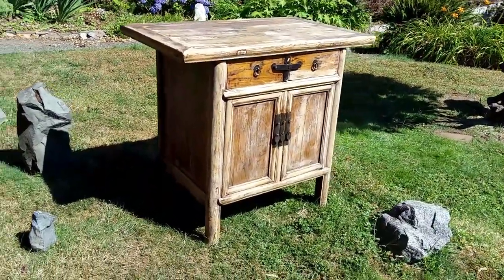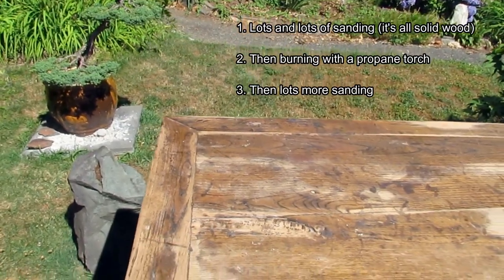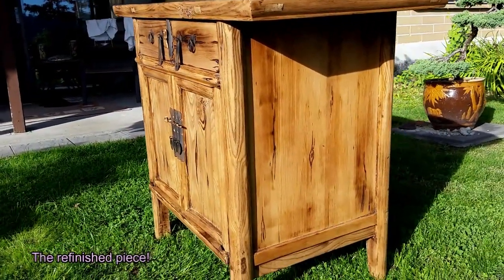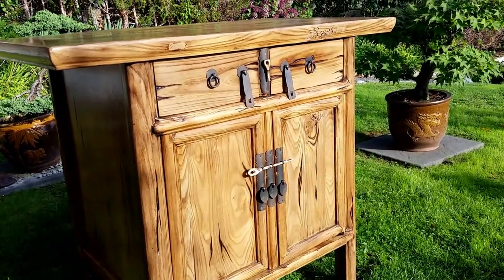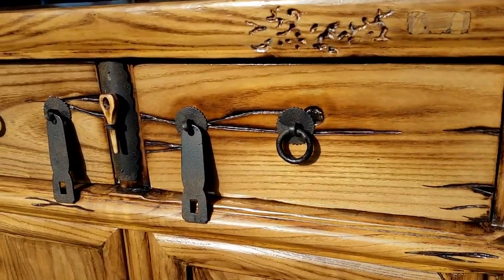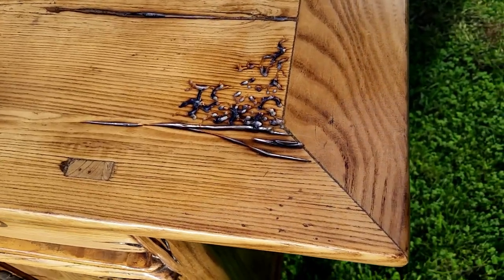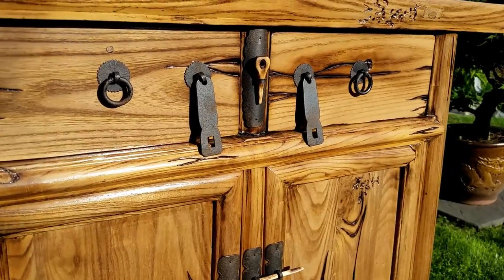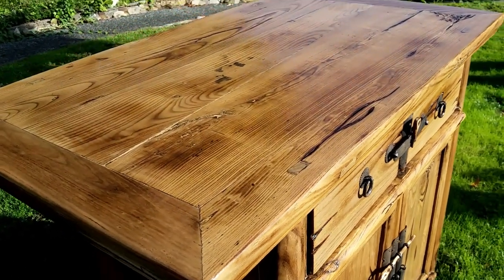Chinese Cabinet Refinished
Fairly simple refinishing project.  Sanding, burning, sanding, staining, clear-coating, metal work...